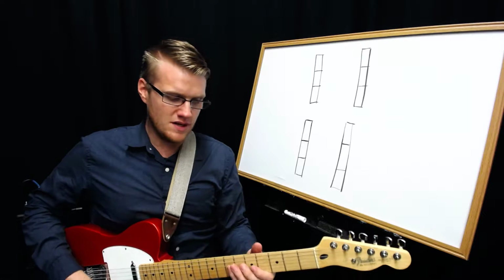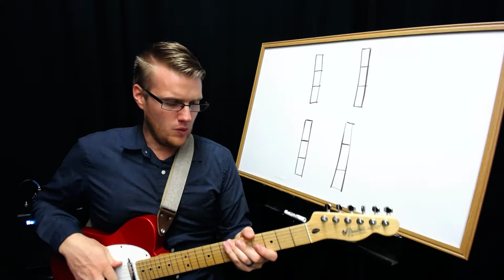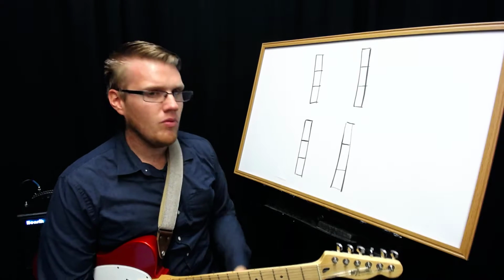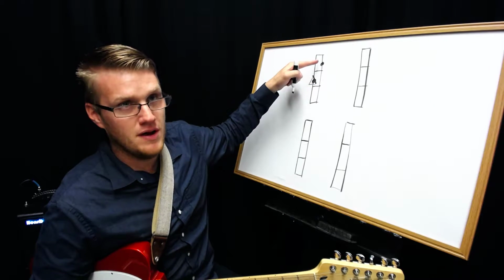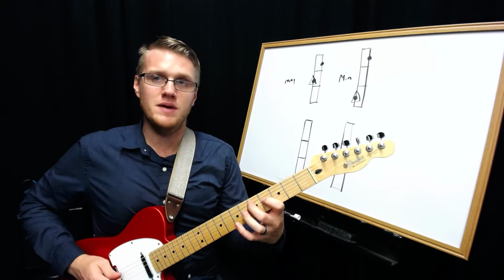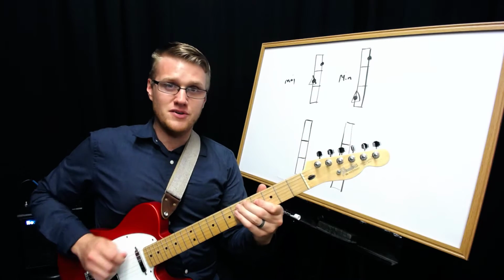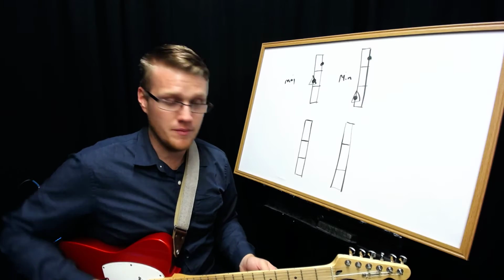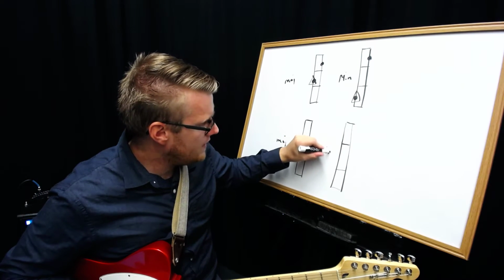3rds on guitar